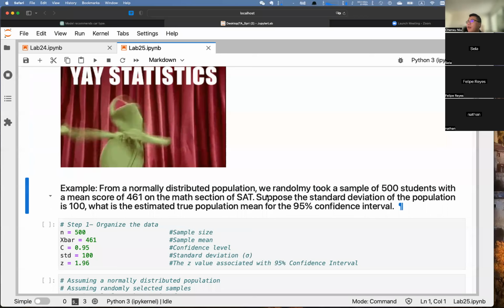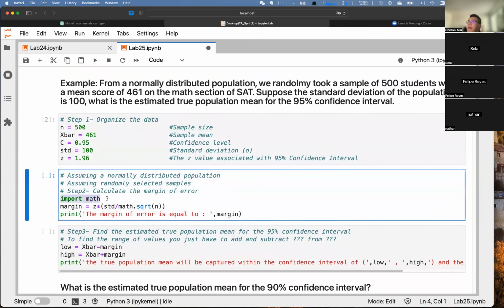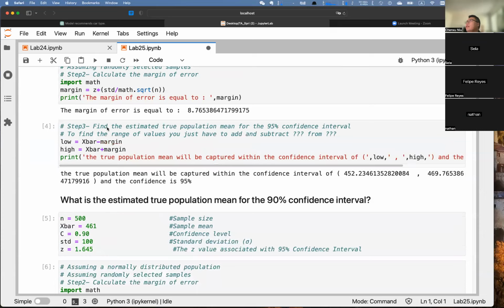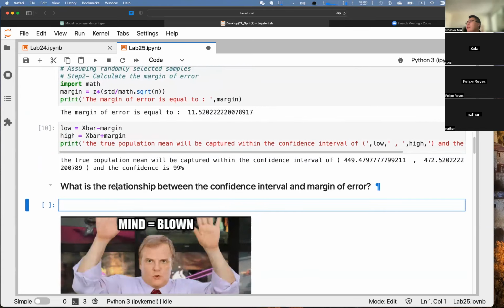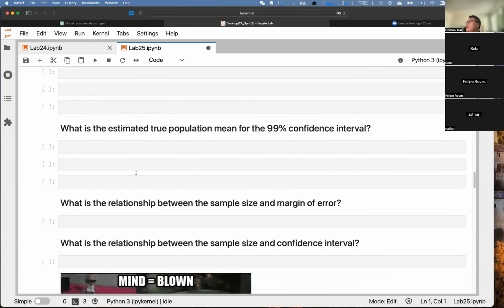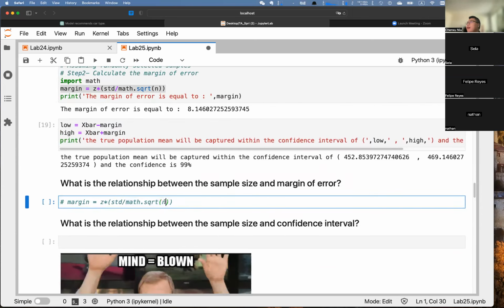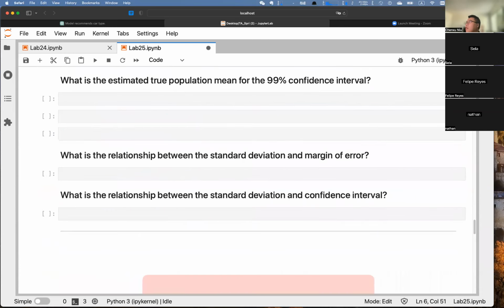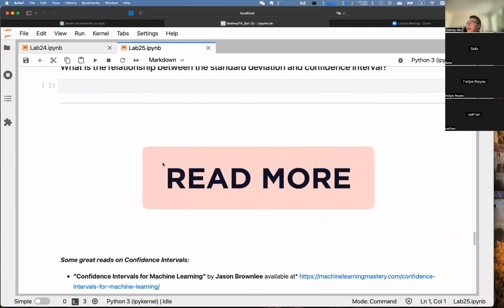Lab 25 Apr 7 2023